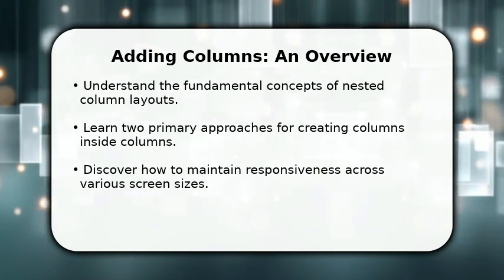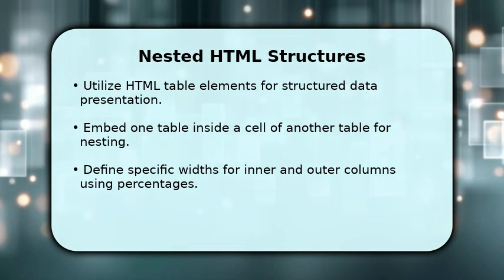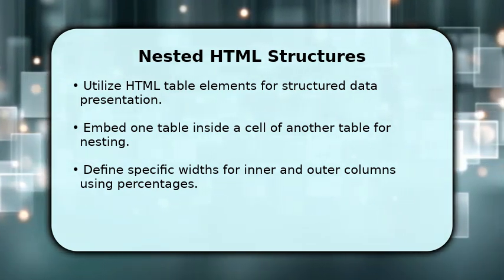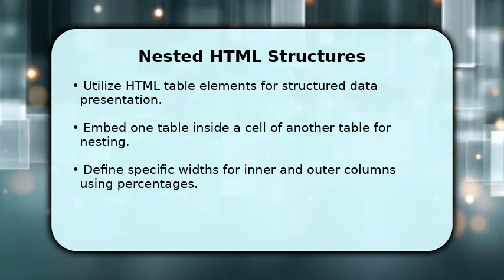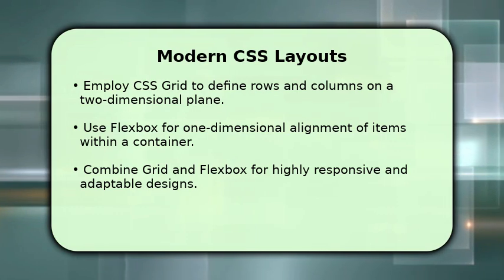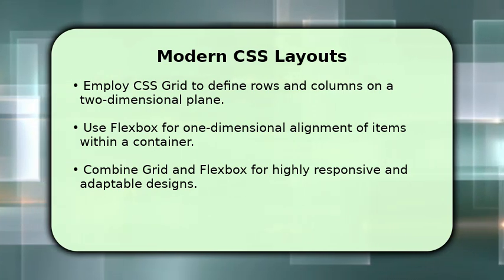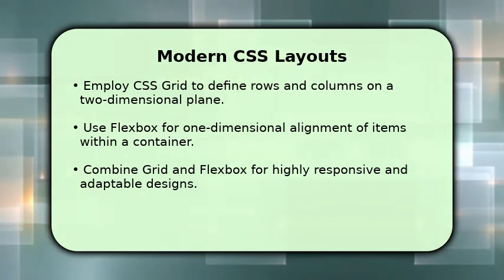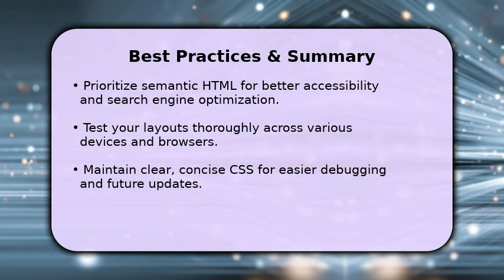How to Add Column in Excel (Full Guide)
▸ (s) Are you struggling to add a column in Excel? Look no further! In this comprehensive guide, we'll walk you through the step-by-step process of adding a new column in Excel. From basic to advanced techniques, we'll cover everything you need to know to become an Excel pro. Whether you're a beginner or an experienced user, this video will help you master the art of adding columns in Excel.